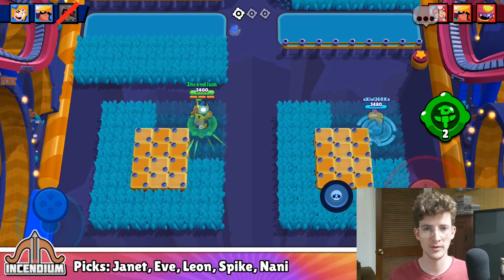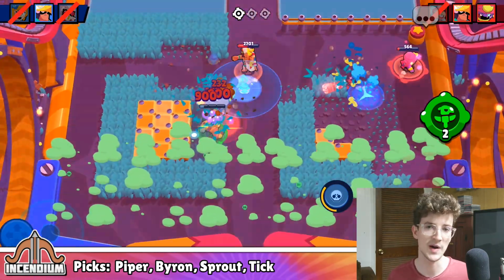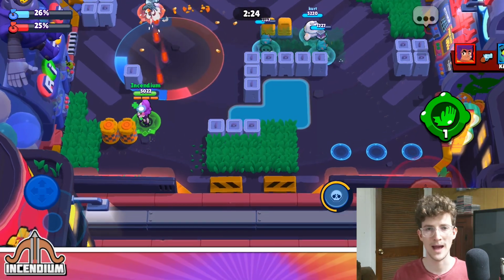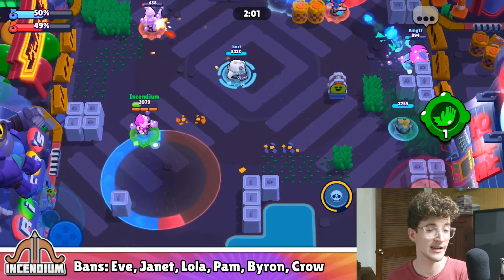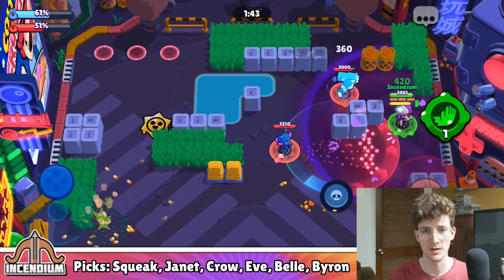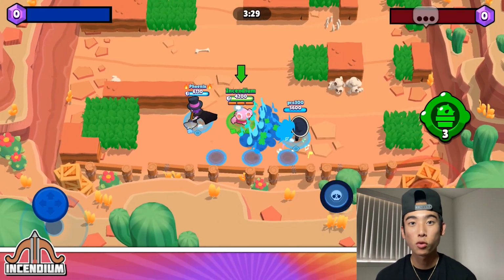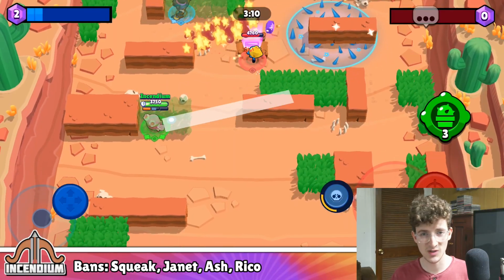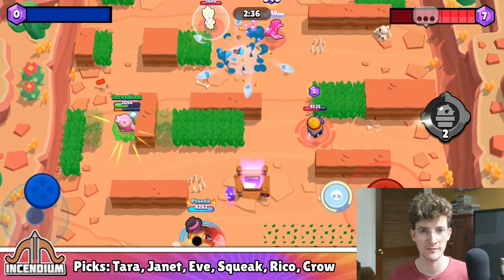Complete Power League Guide! - Power League Best Brawlers and Tips! (ft.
This Brawl Stars power league guide features not only general power league tips and power league strategies in Brawl Stars, but also covers every single mode/map in the power league map pool and the best brawlers and best bans for power league. Make sure to watch until the end so you can gather all the power league tips and tricks and best brawlers to pick, and then head over to @BrenYT channel to get ANOTHER part of this power league guide! Enjoy :)

Complete Power League Guide! - Brawl Stars Power League Best Brawlers and Tips!

Timestamps:
0:31 PL Tips pt. 1
0:50 Knockout Bans & Picks
1:46 PL Tips pt. 2
2:27 Hot Zone Bans & Picks
3:24 PL Tips pt. 3
3:58 Gem Grab Bans & Picks
4:45 PL Tips pt. 4
5:32 The secret to life, the universe, and everything

Episode 378

SOURCES:
Best Bans - Vanguard Gaming pro team (social links above)

Incendium